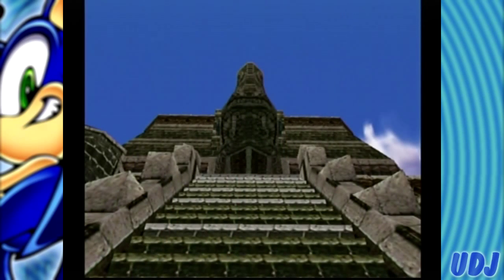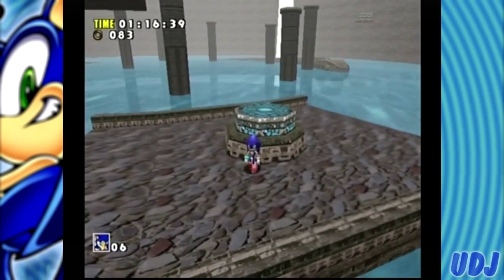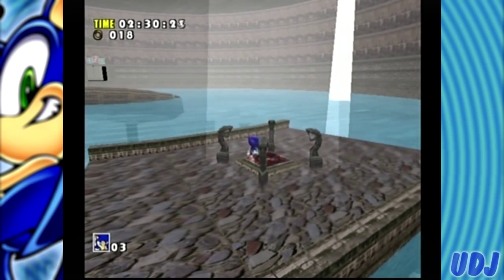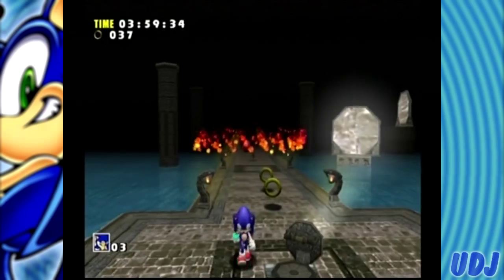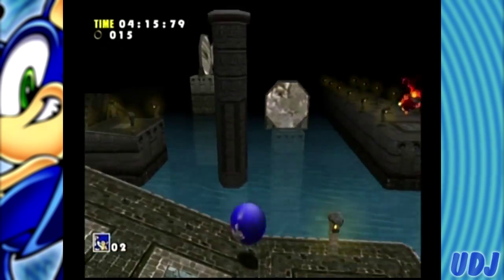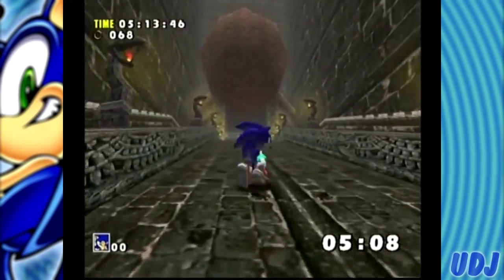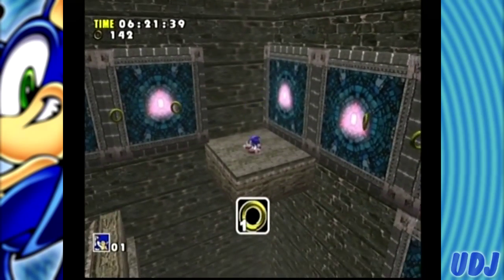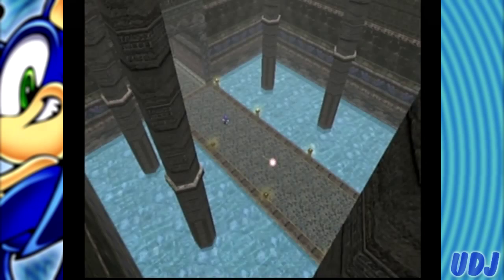Let's Play Sonic Adventure: Episode 11: A Lesson in Good Level Design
That title wasn't sarcastic.